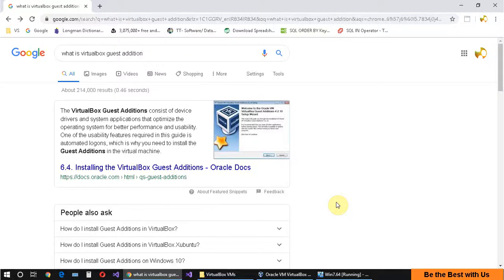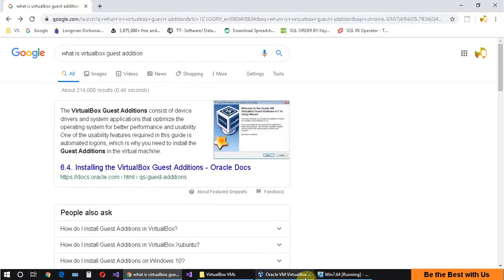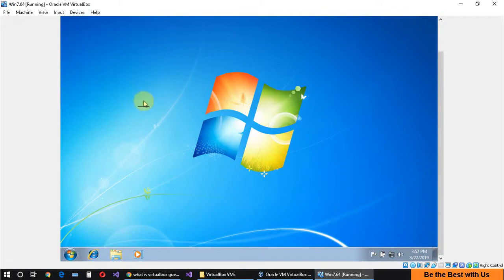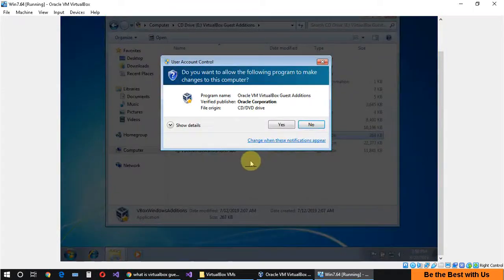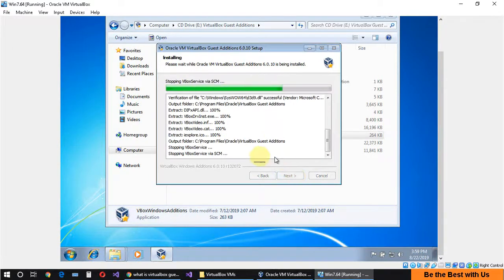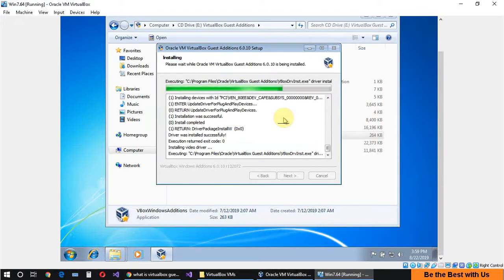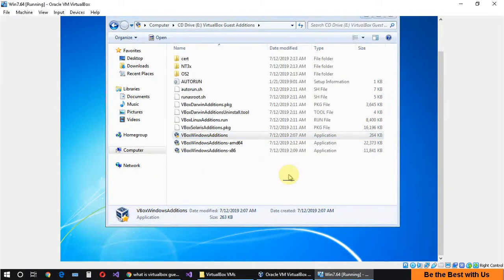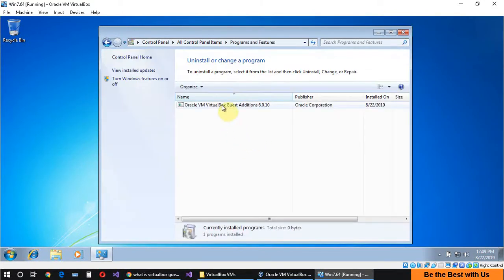Installing Guest addition in virtual Windows 7